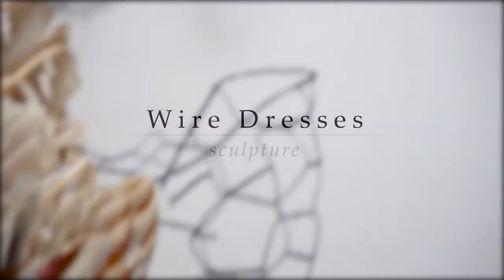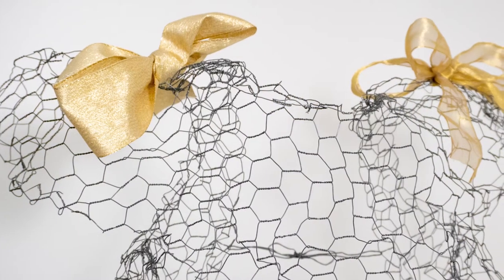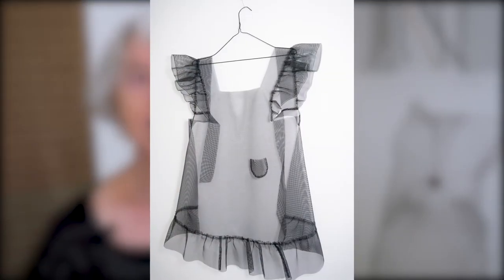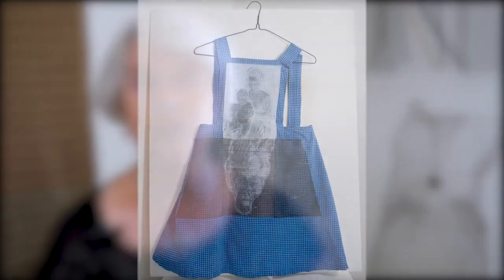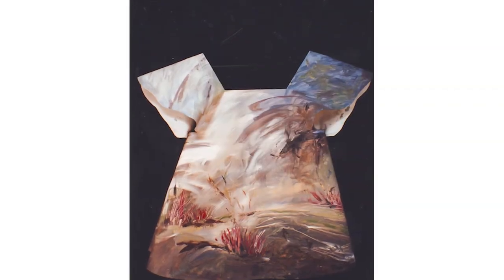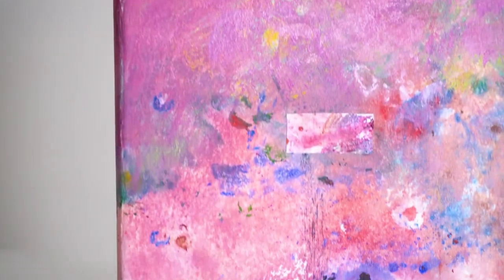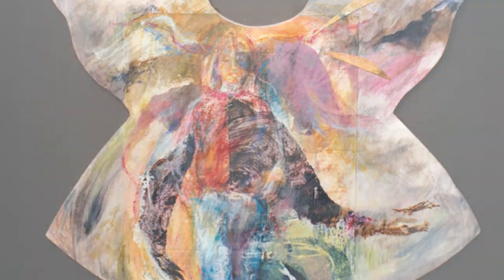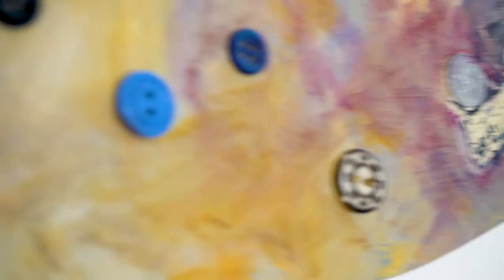Sculptures | Riki Kölbl Nelson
Artist Riki Kölbl Nelson brings her audience in with a personal look at what the dress image means to her through her sculptural artwork. This is part one of her Dress Image series.